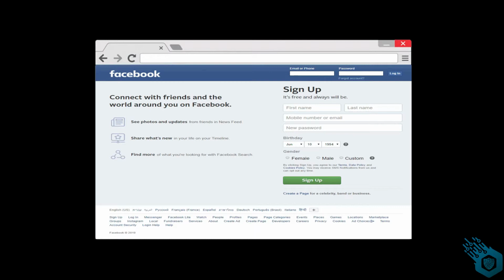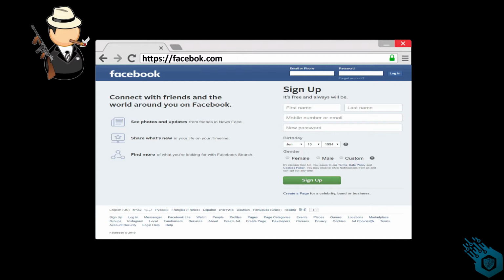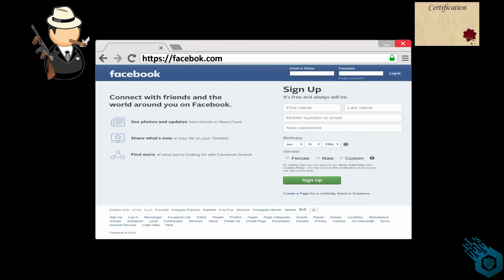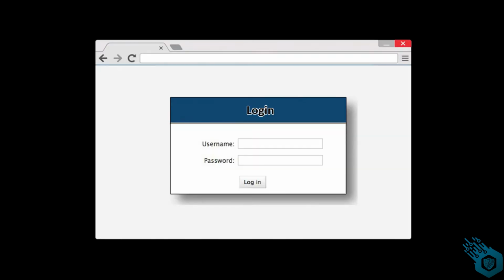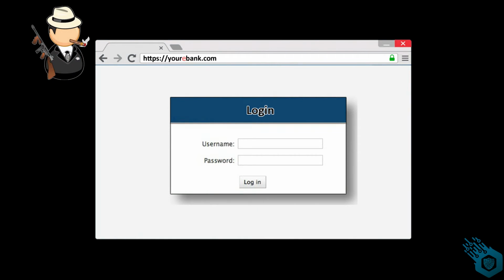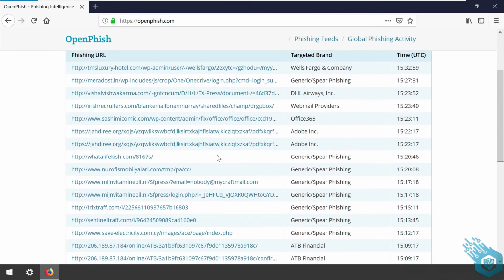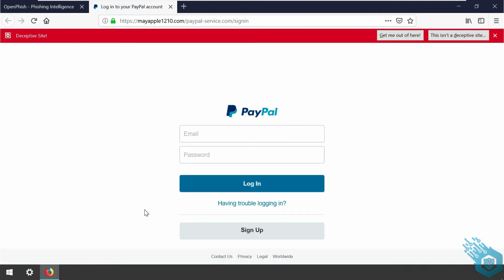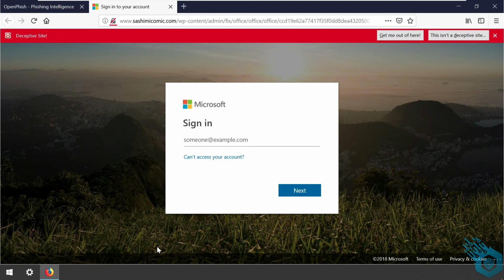What is a Phishing attack?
In this video, we'll explore phishing attacks, one of the most common and effective types of social engineering attacks used by cybercriminals. Phishing attacks are designed to trick you into giving up your sensitive information, such as login credentials, credit card numbers, or personal data, by posing as a legitimate entity through email, social media, or other communication channels. We'll discuss the different types of phishing attacks, including spear phishing and whaling, and the tactics used by cybercriminals to increase the likelihood of success.

Links:
Openphish.com

Timeline:
0:13 Phishing
5:11 Spear Phishing
6:17 Whaling
7:18 Demo - OpenPhish